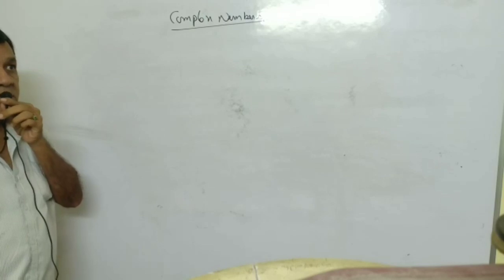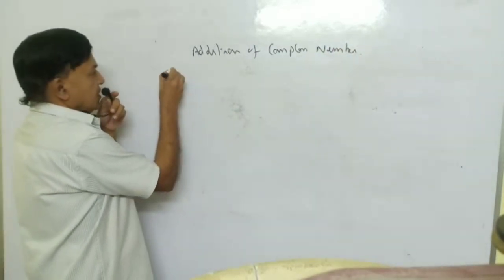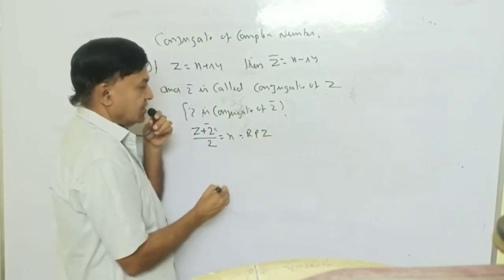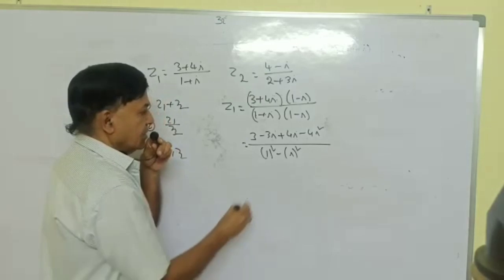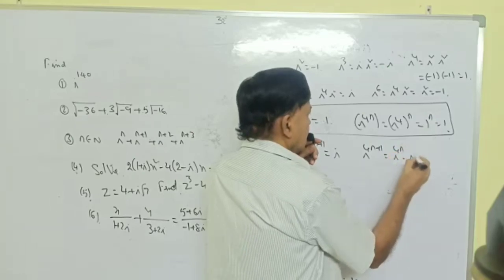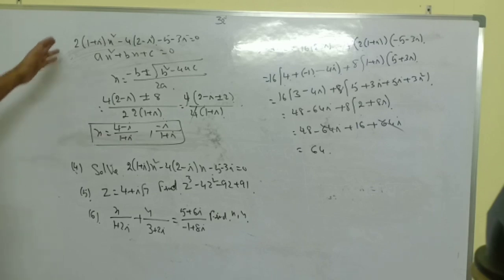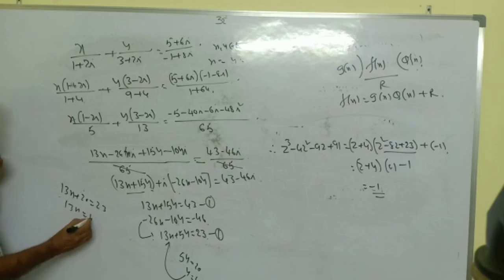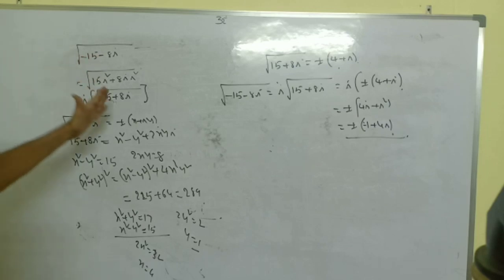Complex Numbers class 1 incoming seniors | Nano Junior College | IIT JEE Coaching in Hyderabad